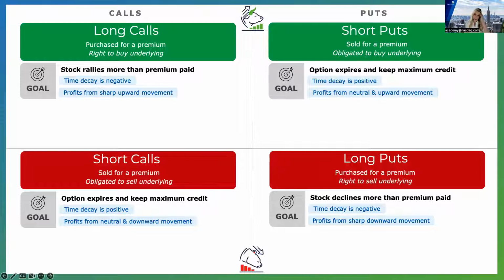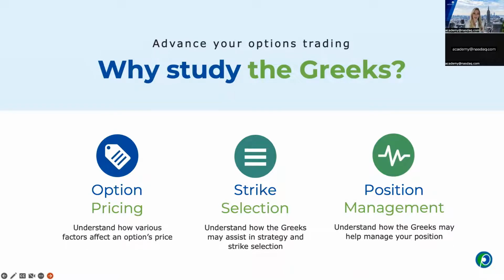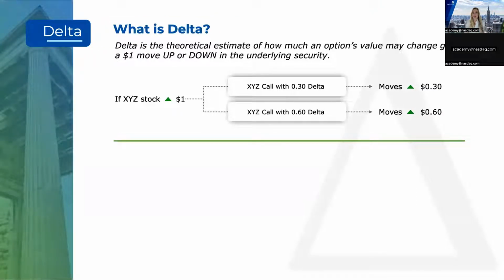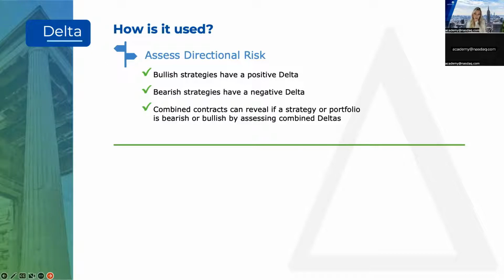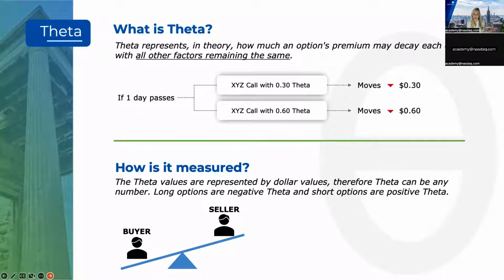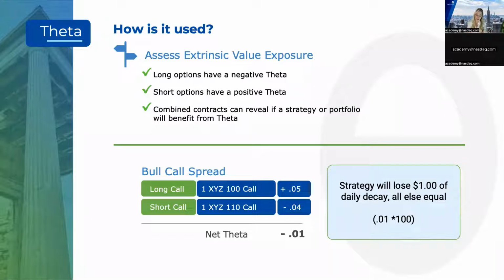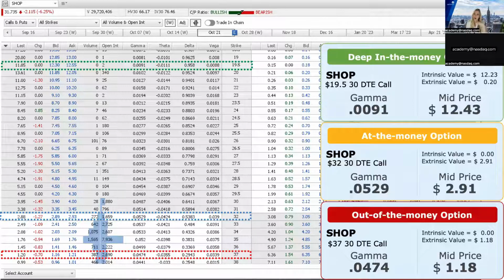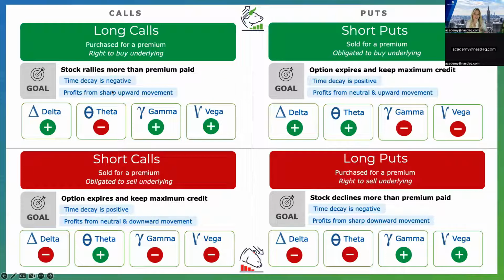Master Your Options Trading Process Course: Introduction to Options Greeks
Master Your Options Trading Process Course

Course 1: Introduction to Options Greeks

Learn how you can master your options trading strategy and process, taught by CNBC Contributors Jessica Inskip and Tony Zhang. See how you can grow a portfolio using technical analysis and options with limited risk.

What you’ll learn:
How to select the optimal option using Options Greeks
How to understand complex strategies with the fundamentals
Merge technical analysis with options trading
How to master vertical spreads with limited risk

Course Dates:
Nov 8th @ 5:30 PM CET - Introduction to Options Greeks
Nov 15th @ 5:30 PM CET - Buying vs. Selling Options
Nov 22nd @ 5:30 PM CET - Using Technical Analysis for Options Trading
Nov 29th @ 5:30 PM CET - Learn to Trade Vertical Spreads